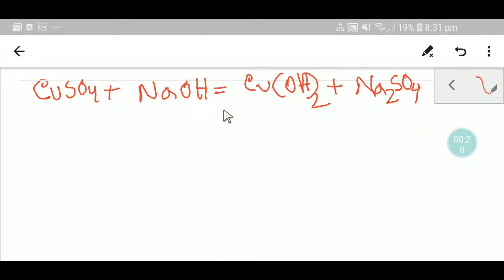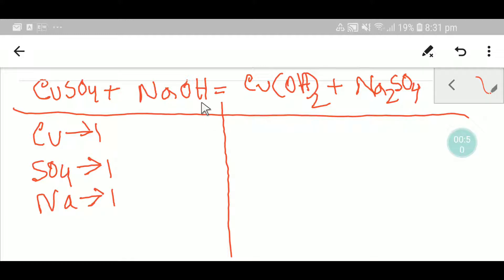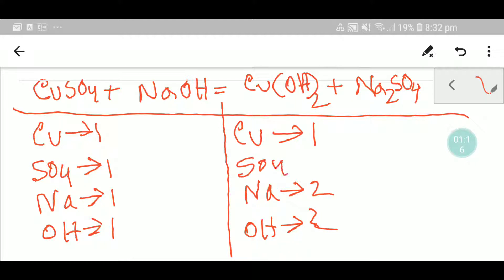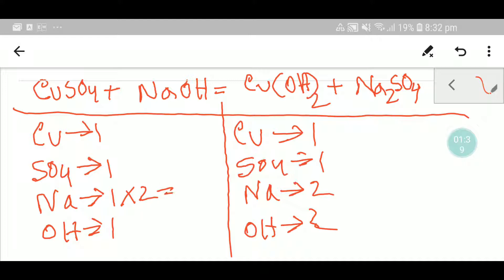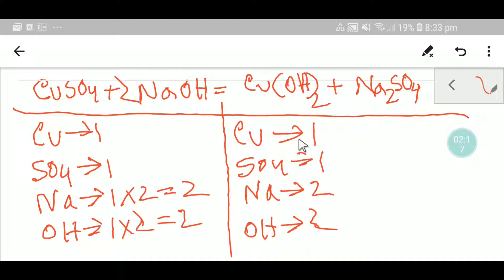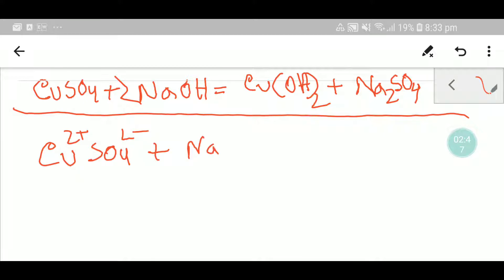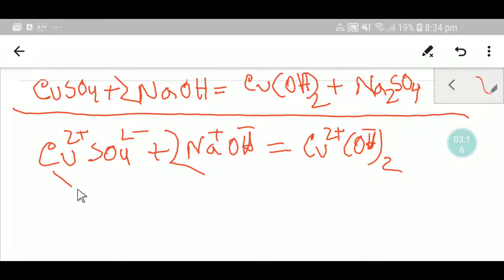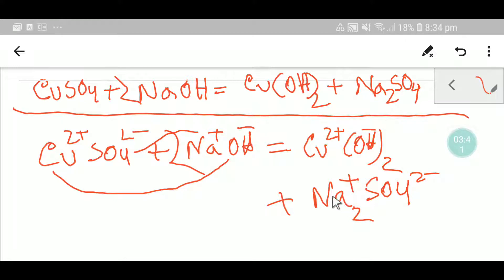CuSO4+ NaOH=Cu(OH)2+ Na2SO4Balanced Equation||Cupper sulphate +Sodium hydroxide Balanced Equation